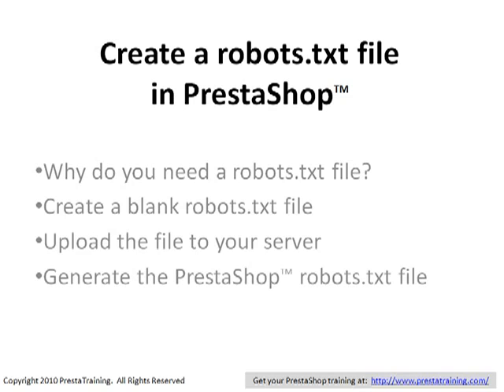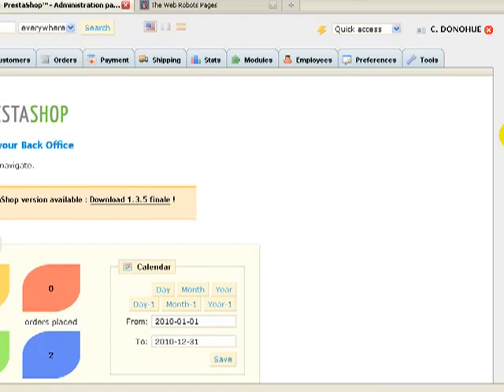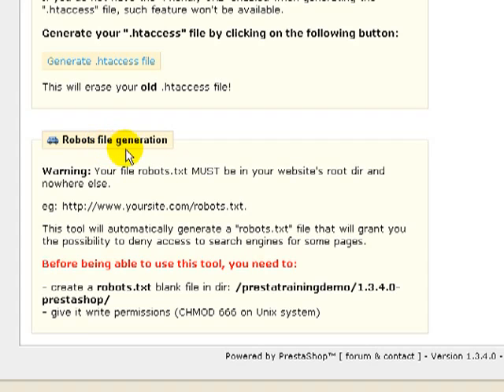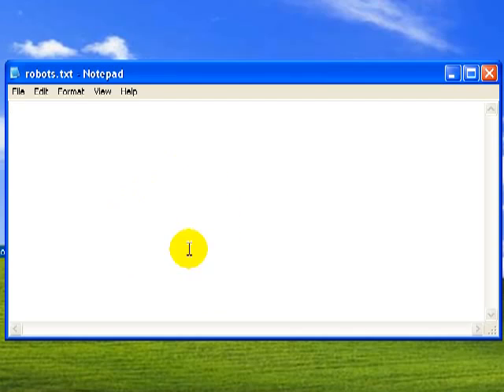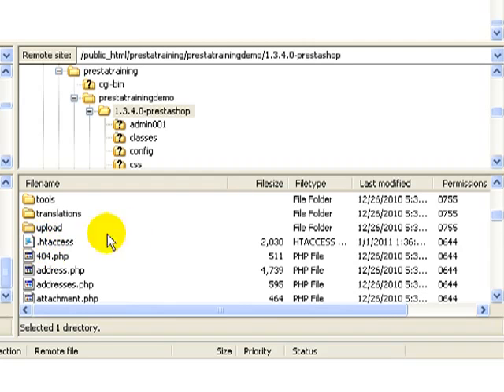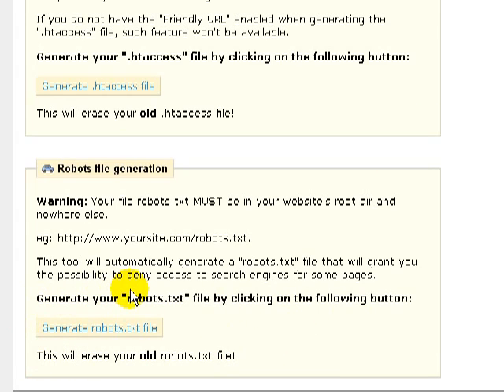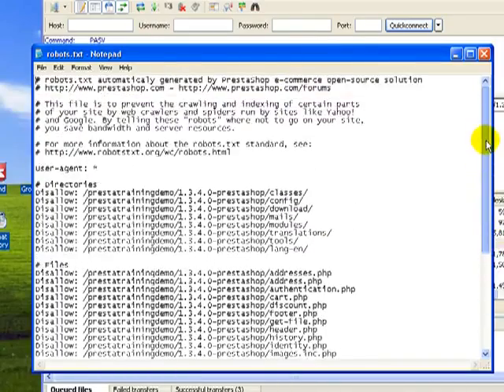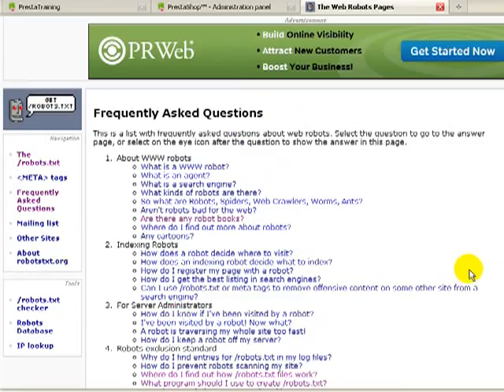Ecommerce prestashop tutorials 15 - Creare il file robot.txt